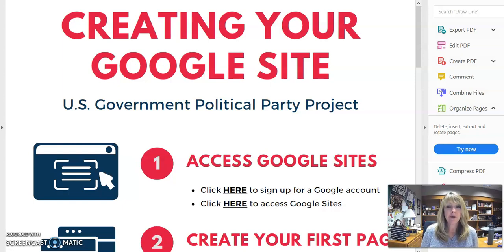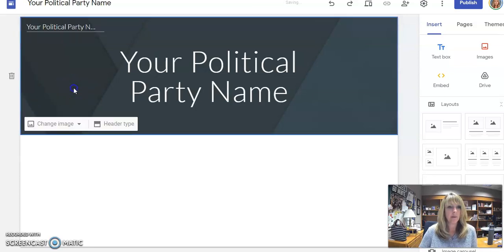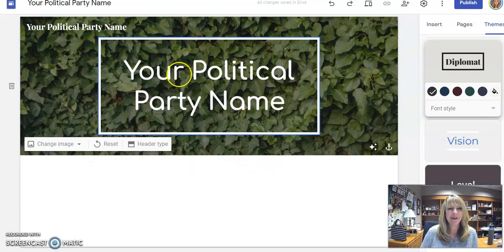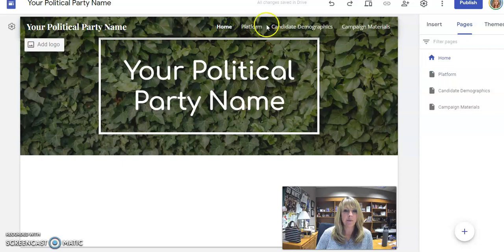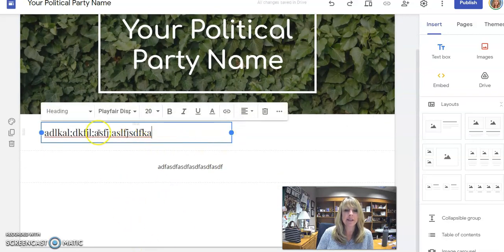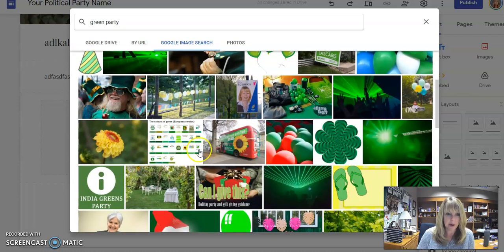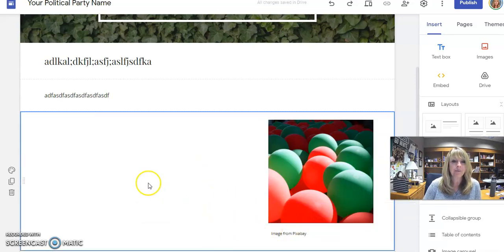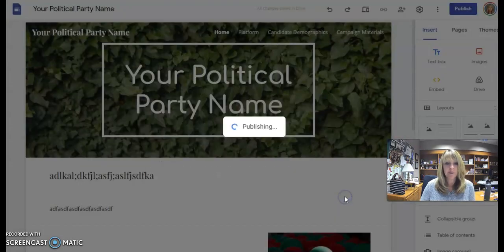Political Parties Website Instructions